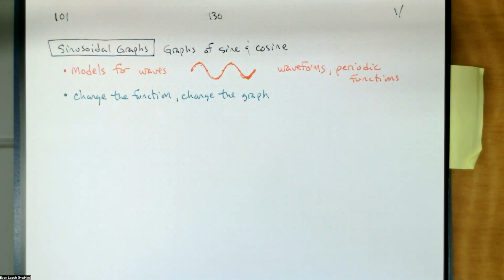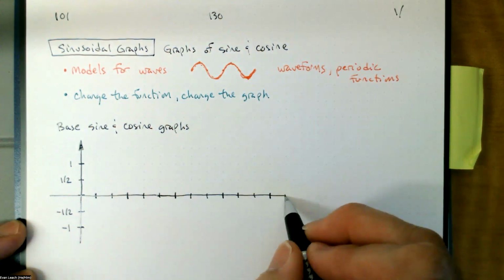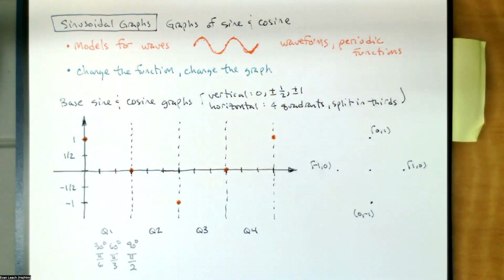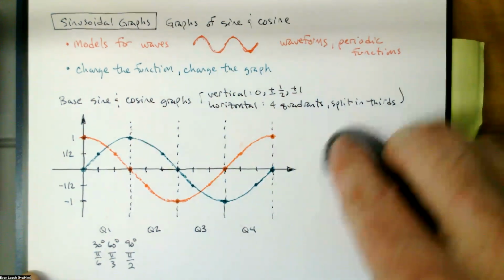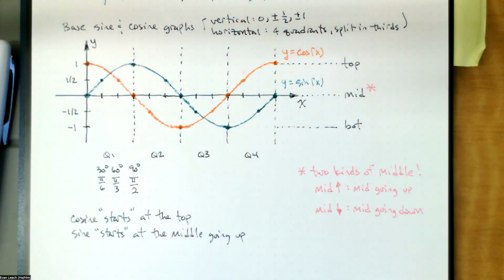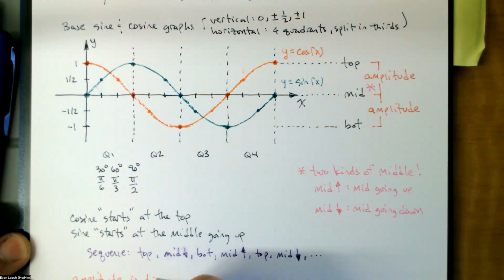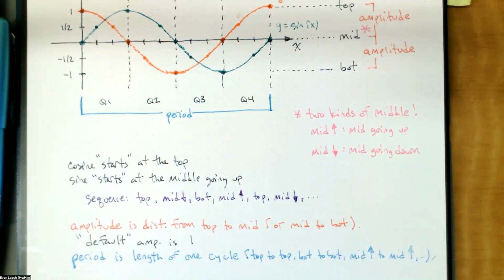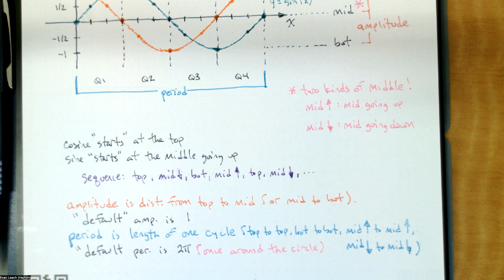130.101.1 Graphs of Sines and Cosines 1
In this video, we start using sine and cosine functions to model periodic functions.